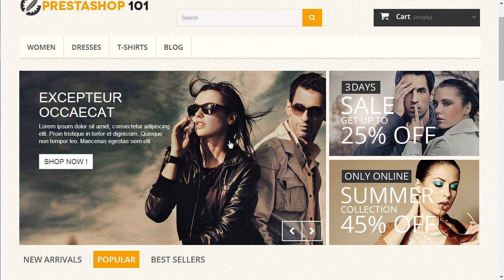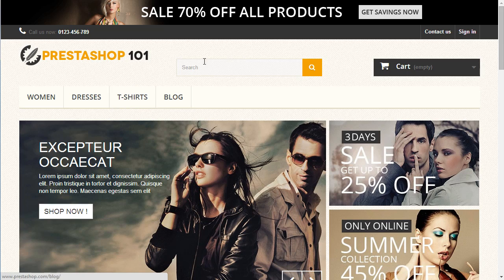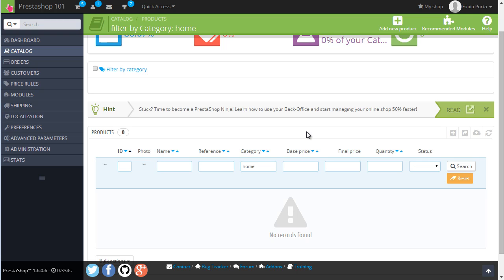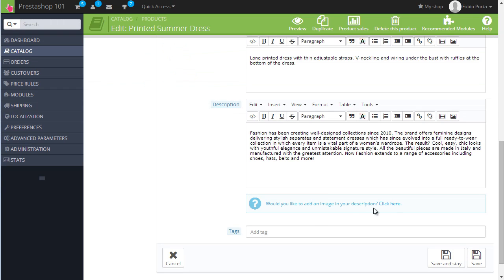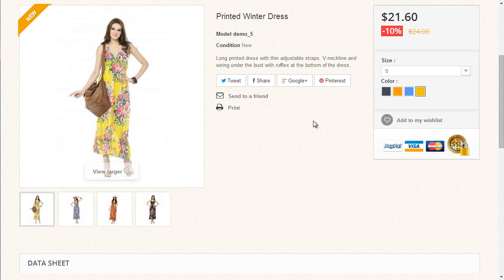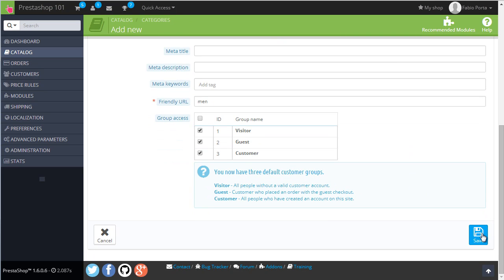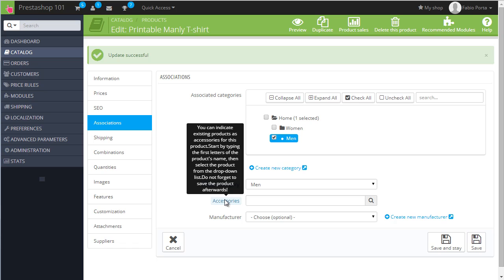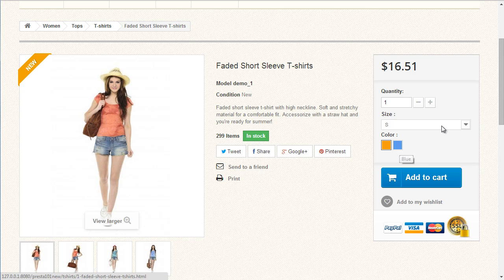Prestashop 101 (1.6) Day 3 - Categories and Products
Prestashop 101 series is a great resource for who wants to learn more about this fantastic e-commerce software. In day three we will have an extensive look at Prestashop categories and products